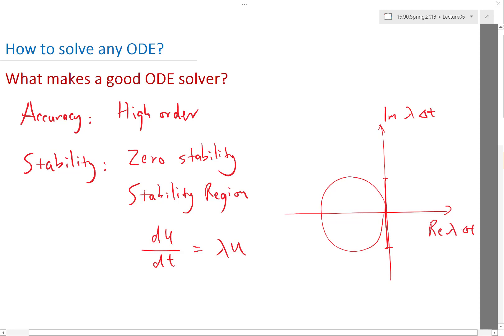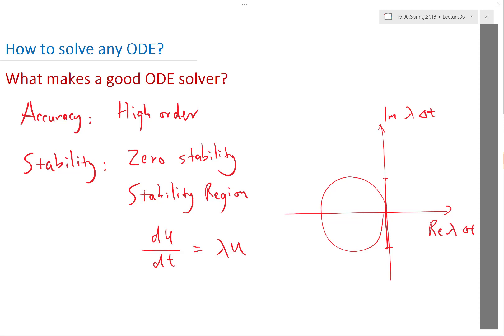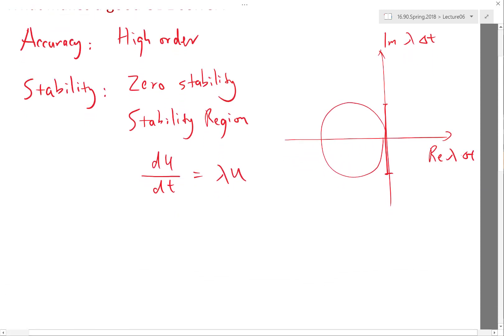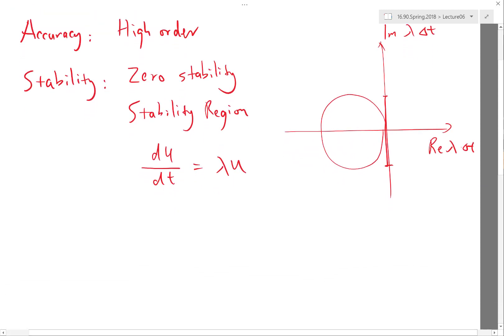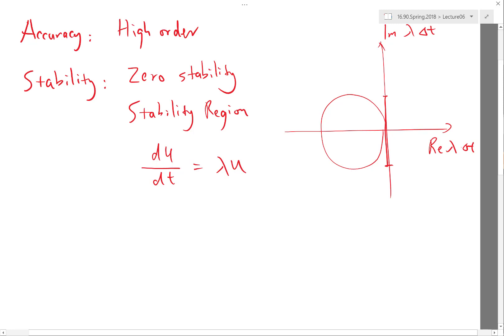What makes a good ODE solver